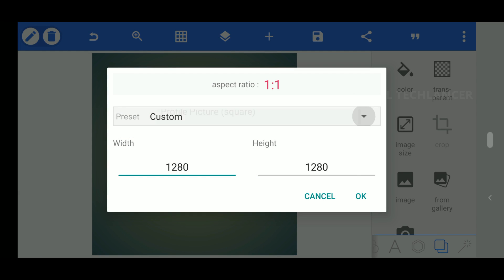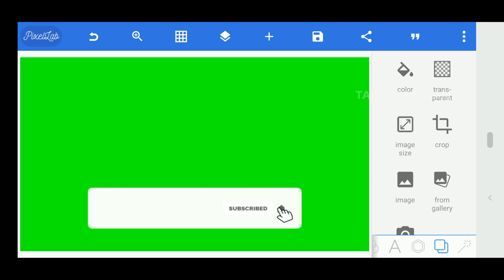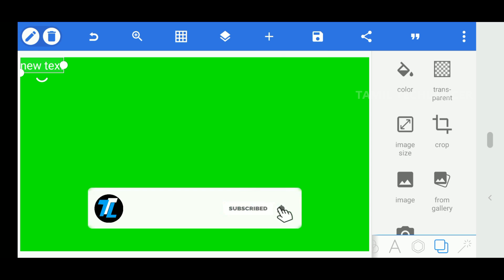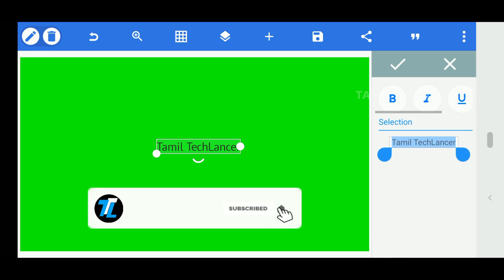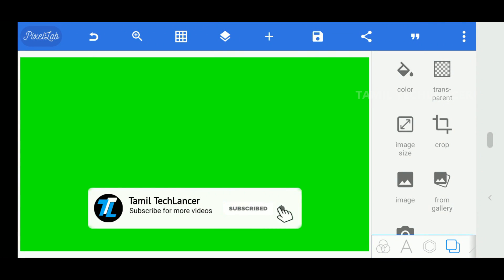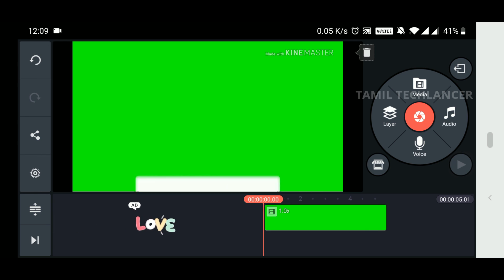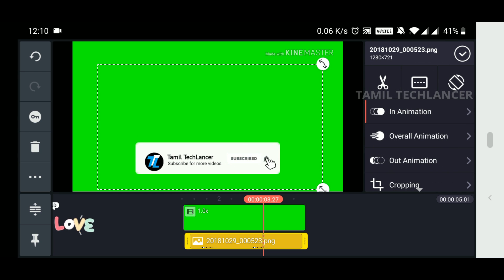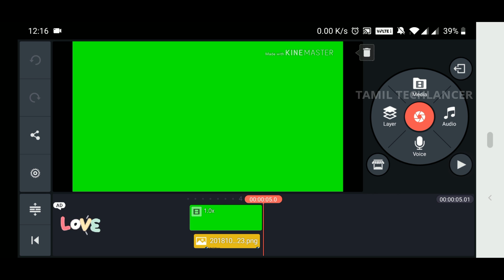ANIMATED SUBSCRIBE BUTTON Mobile-லில் செய்வது எப்படி? | Step by Step | Tamil TechLancer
It will be step by step tutorial.You will definetely enjoy this video, all needed things for this video, the links are given below.